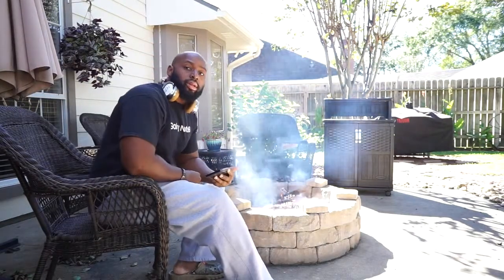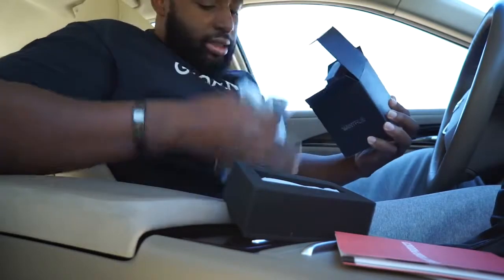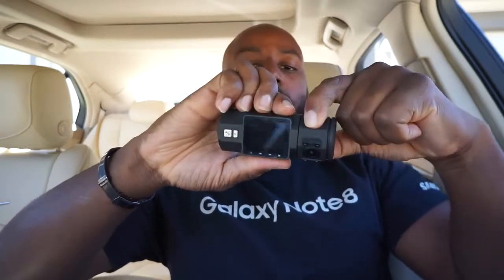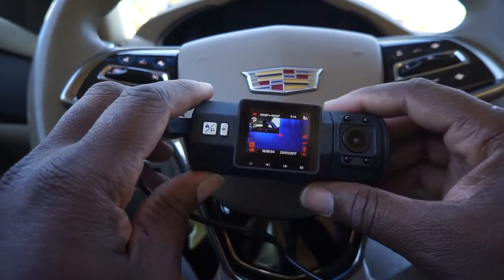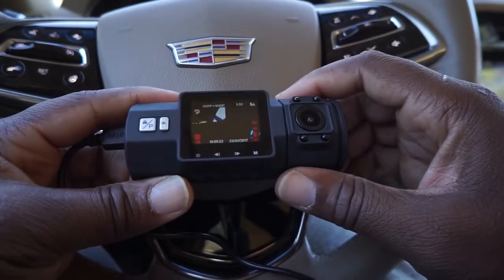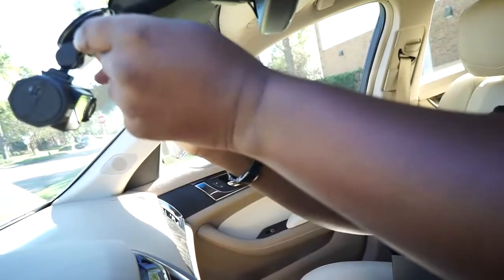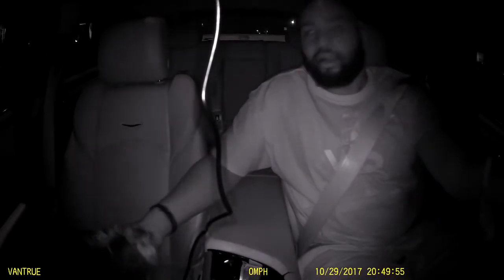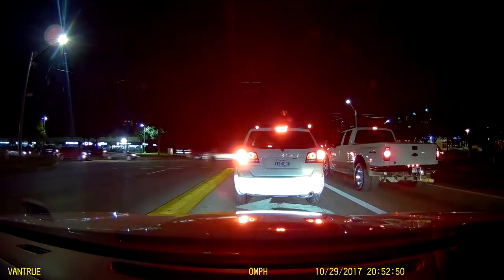An Uber Driver's BFF Vantrue N2 Pro Dual Dash Cam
Amazon US